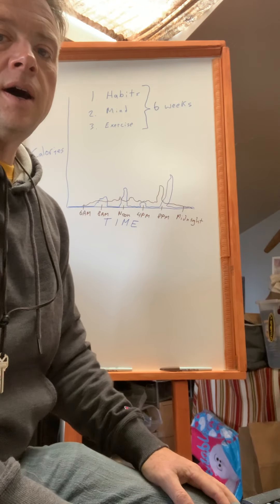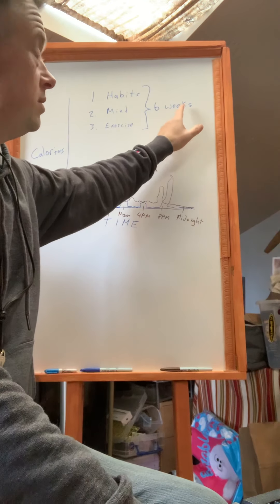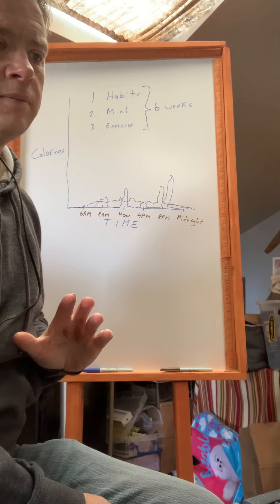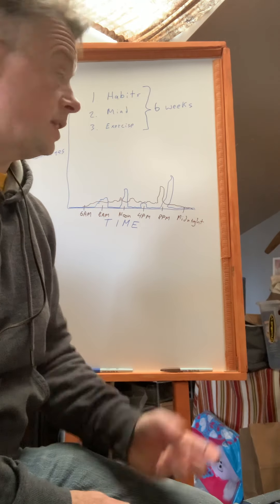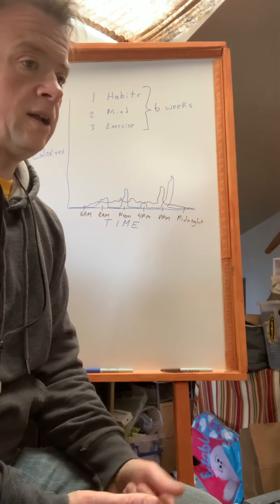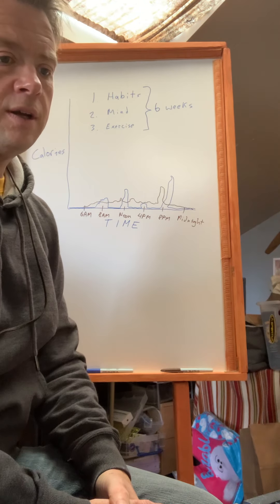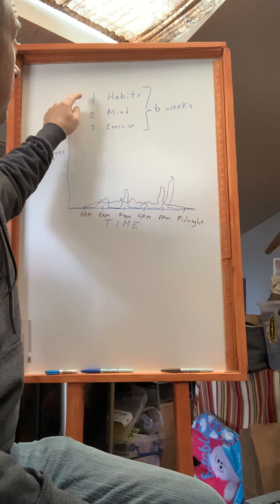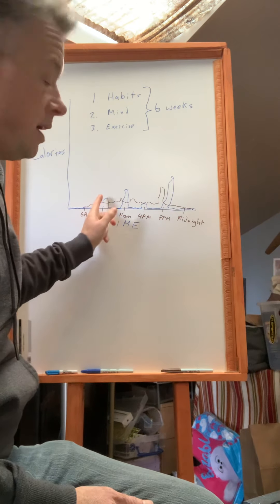How to lose weight part 2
Goes into what we can do to ensure we have that calorie differential. How to consume less calories then we’re using throughout the day. Healthy habits, trick your brain, and some exercise.